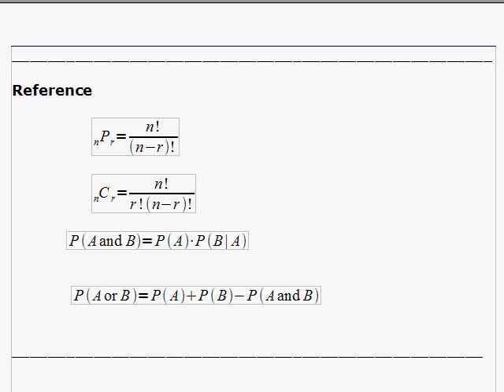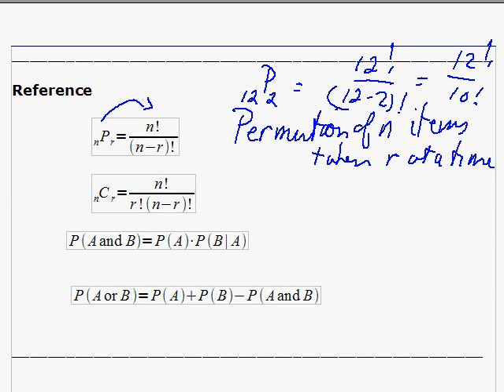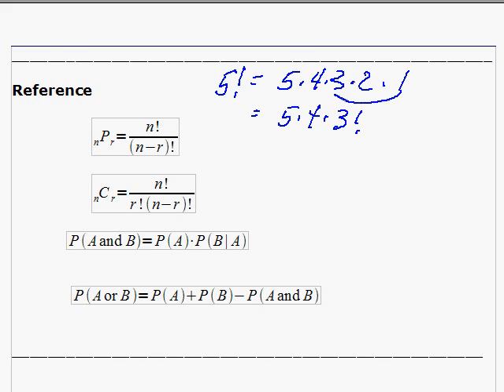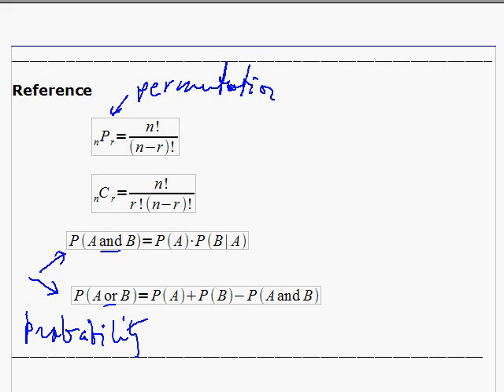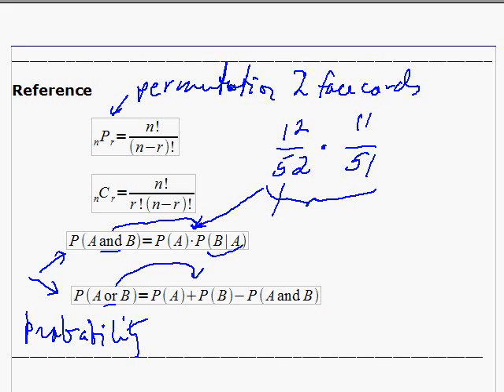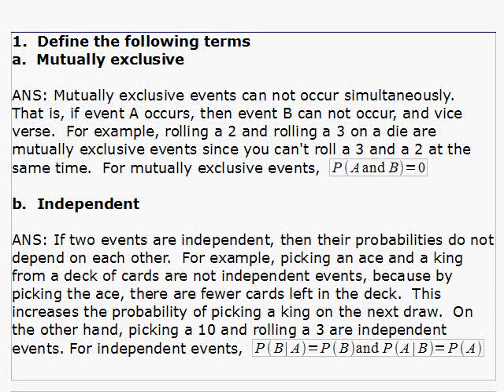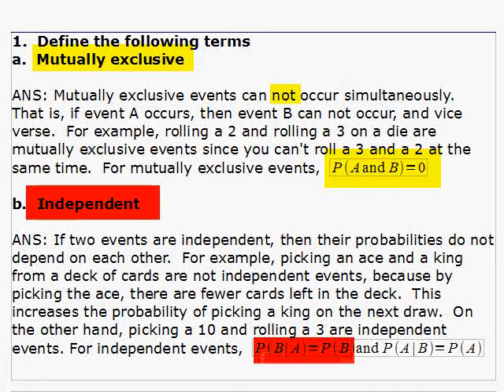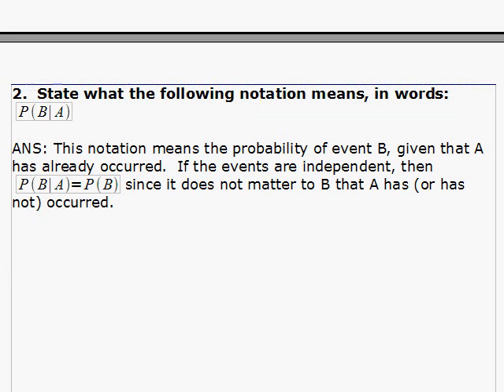STAT 252 Exam over Chapter 4 Definitions